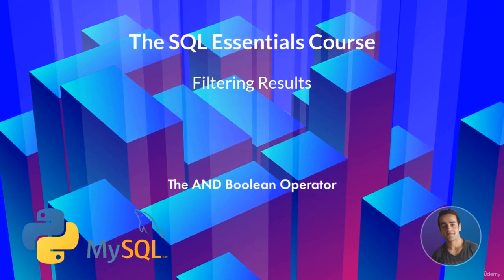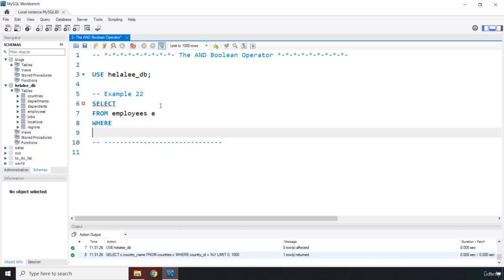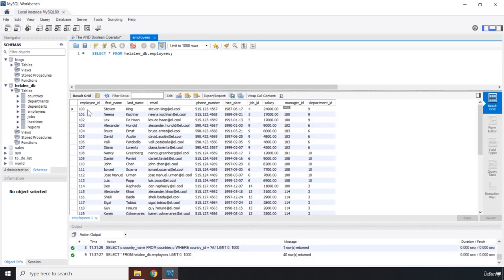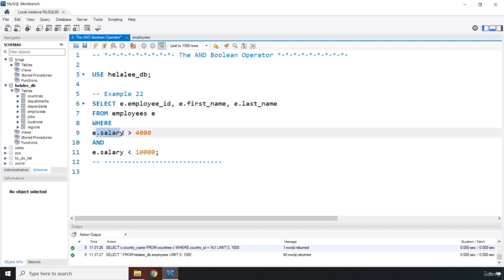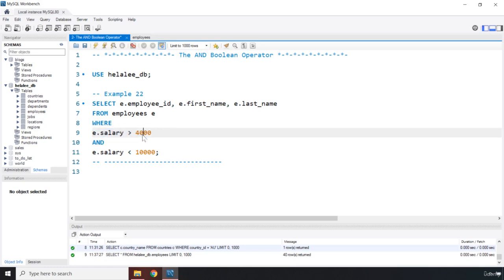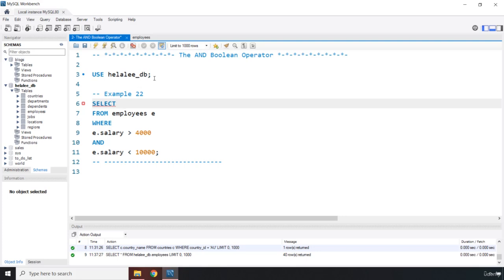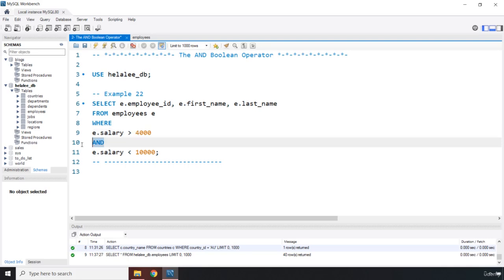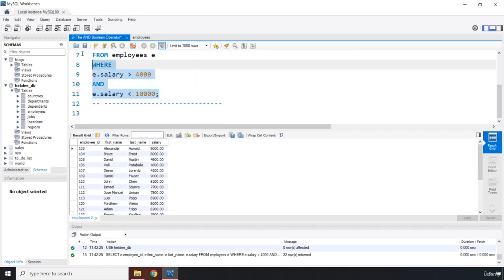2 The AND Boolean Operator